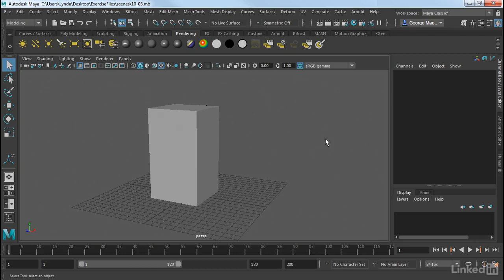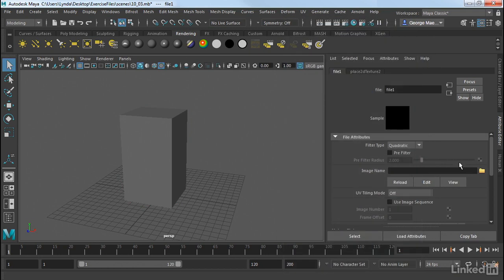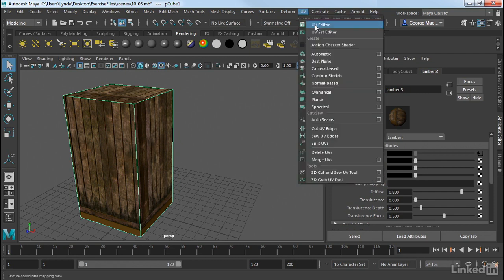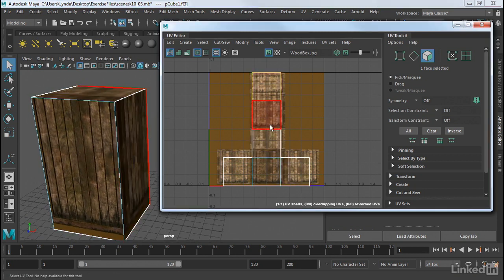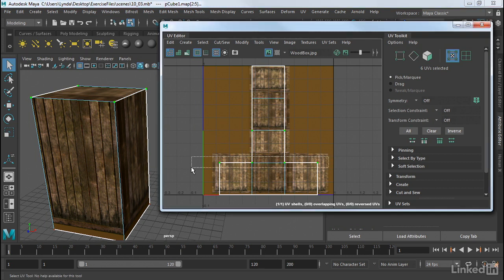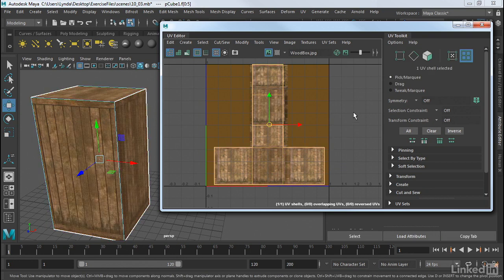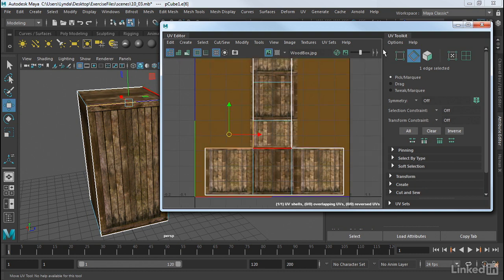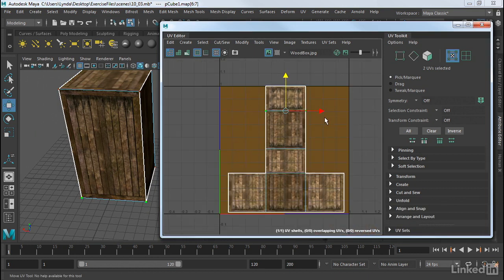073 Understanding the UV Editor